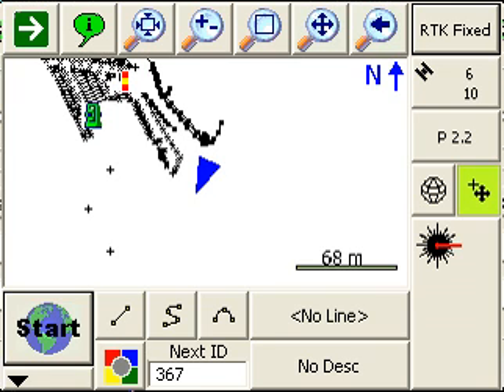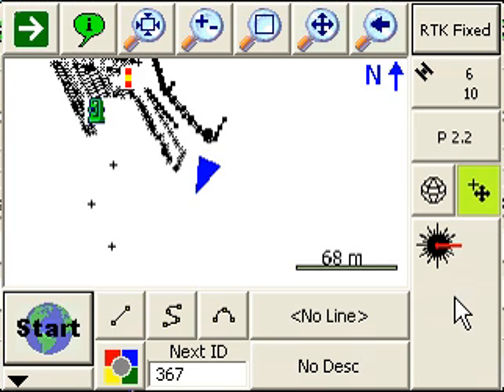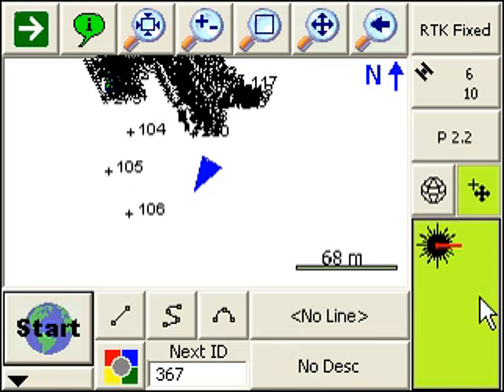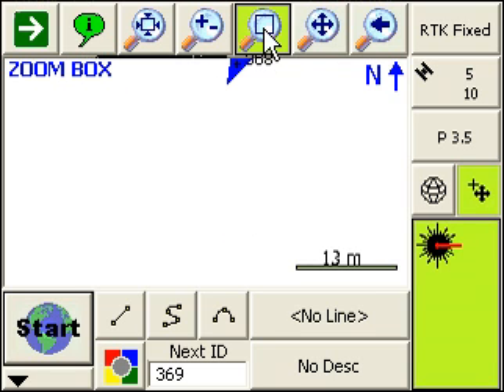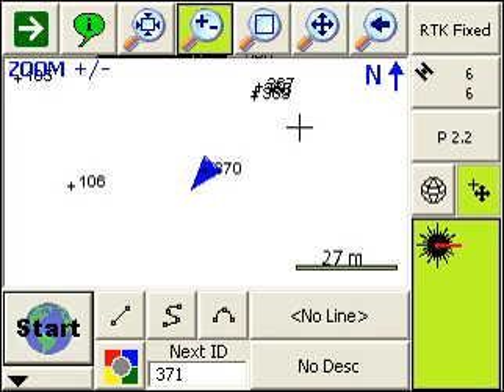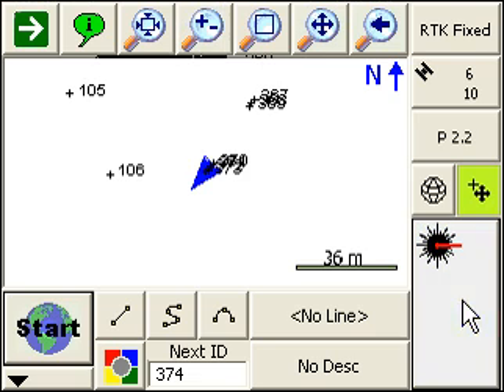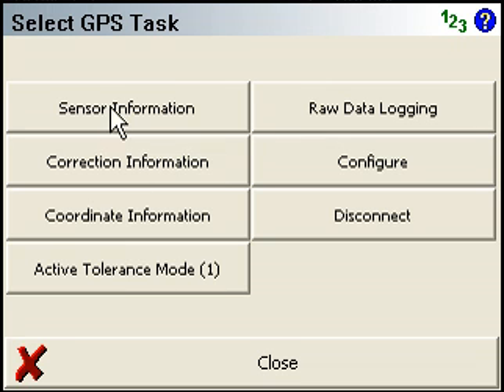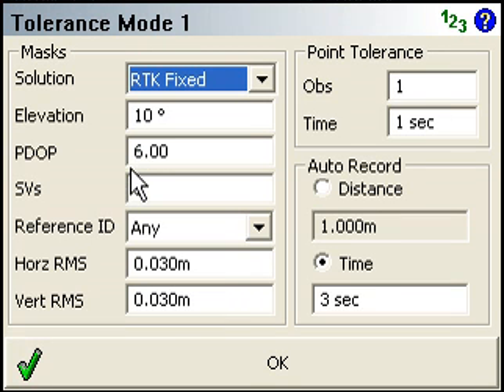FieldGenius GPS Auto Record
Here is an overview of using the GPS Auto Record options inside FieldGenius -this feature stores points automatically at fixed distances or times